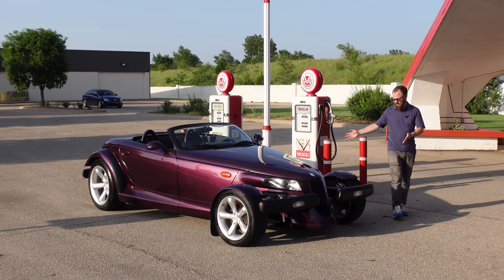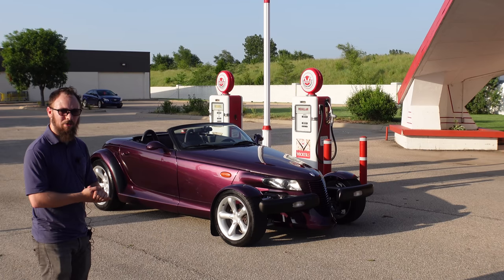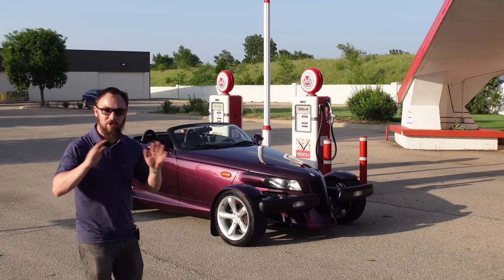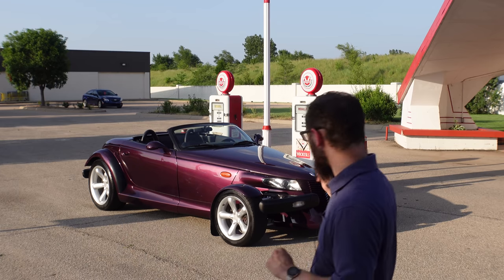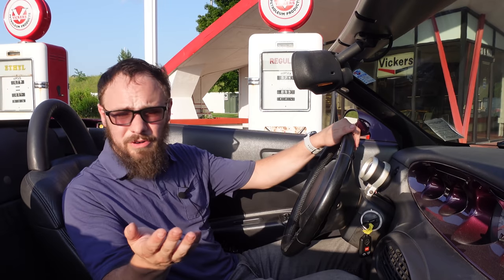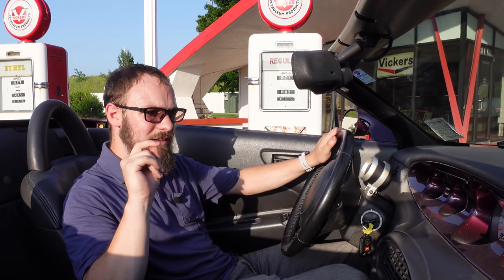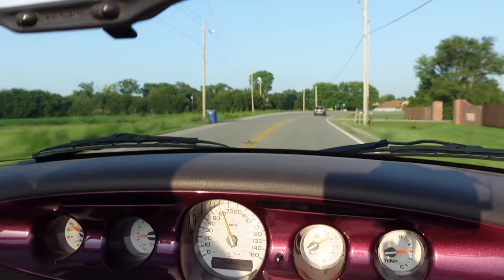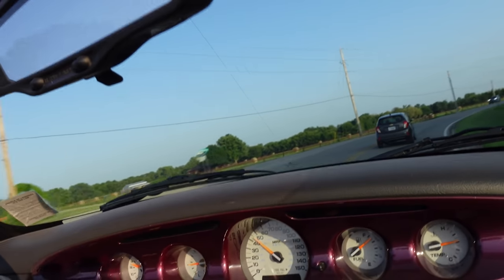Hoovies Purple Prowler is Definitely a Car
If you want to have an uncontrollable grin every time you go for a drive, you can actually buy this car! Ends tomorrow on Cars & Bids